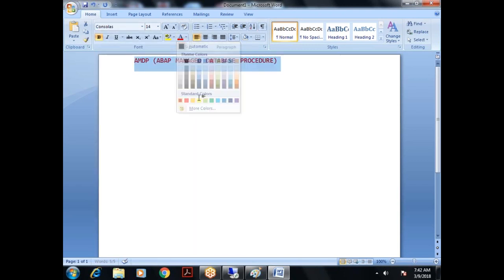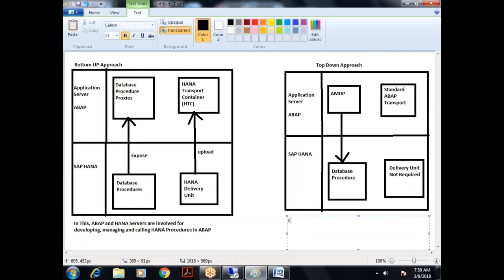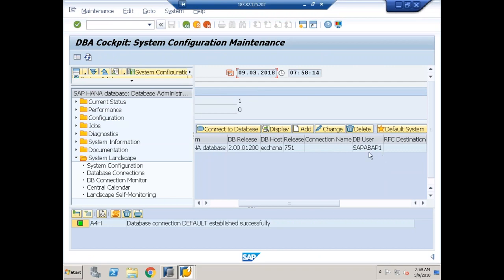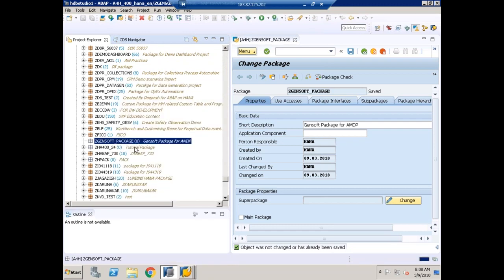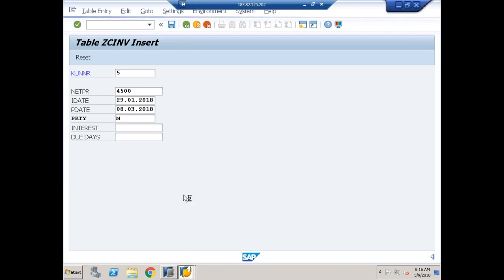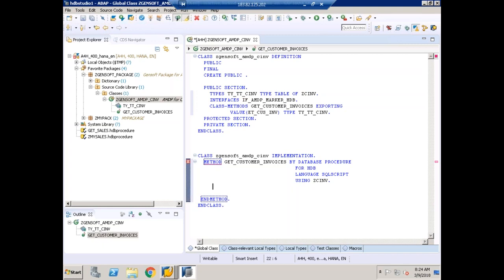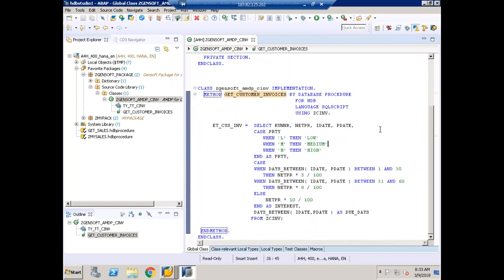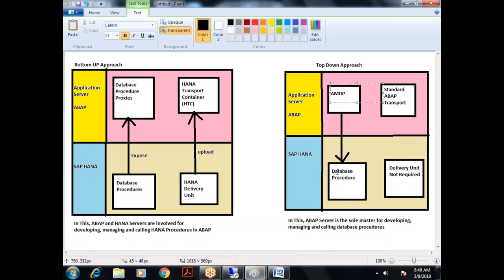24 ABAP on HANA